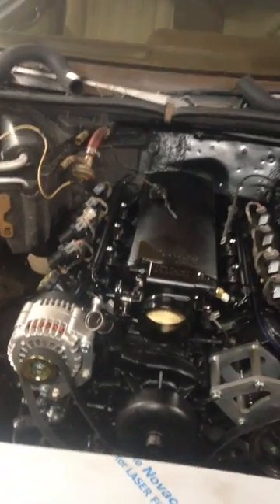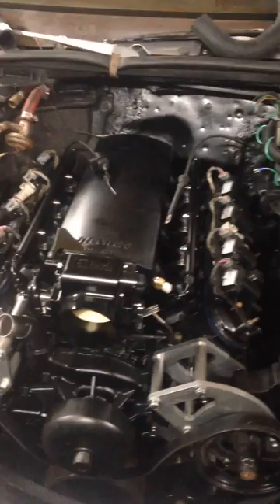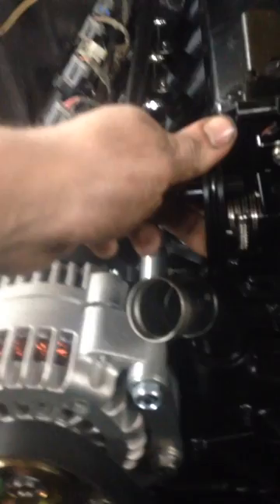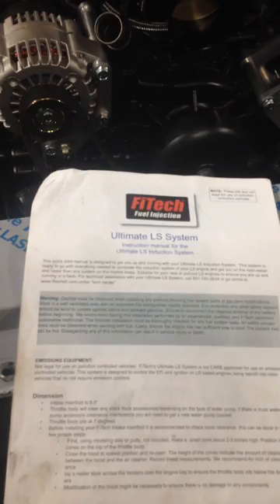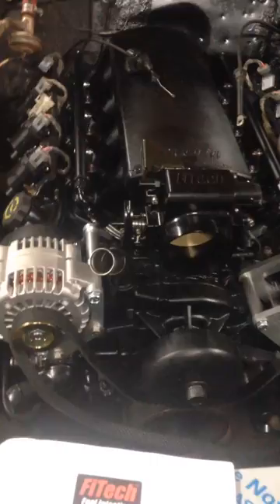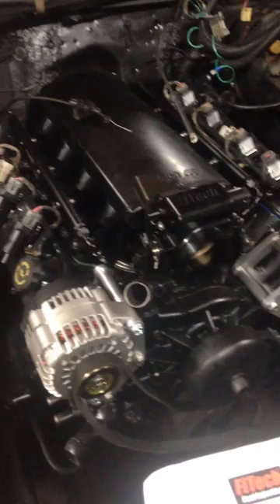Fitech ultimate ls fuel injection system review on gbody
In process of installing newest fuel injection setup on the market